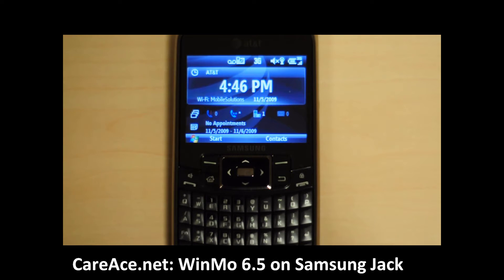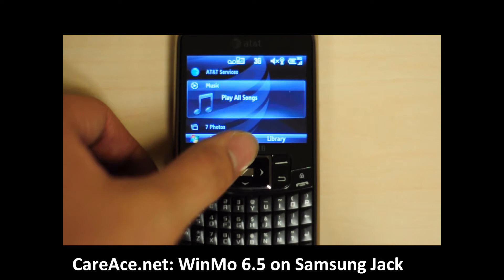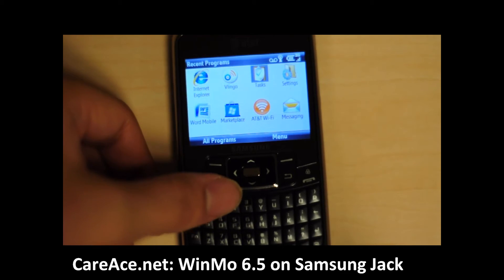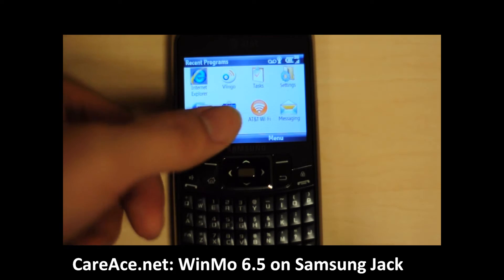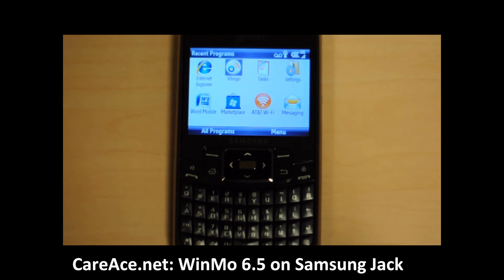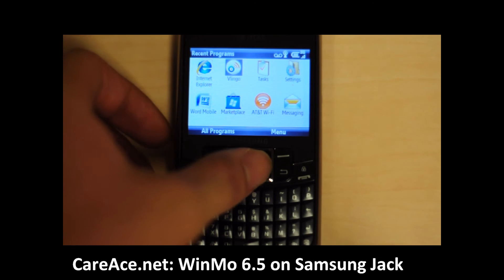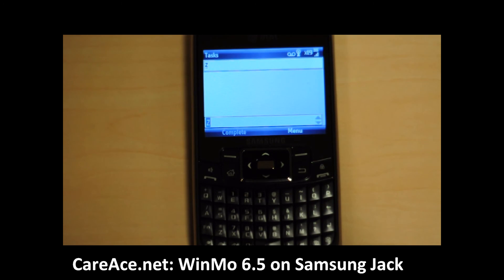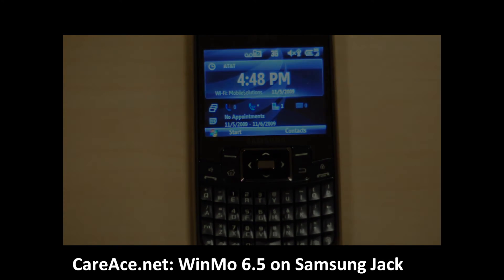Windows Mobile 6.5 on Samsung Jack (SGH-i637)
Windows Mobile 6.5 is officially released for Samsung Jack. Aside from the similar UI as 6.1, the Samsung Jack have quite a few added built-in applications as well as bug fix. As a free upgrade, there is incentive for current user to improve their user experience.